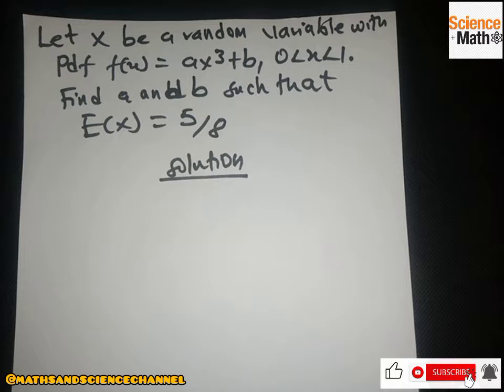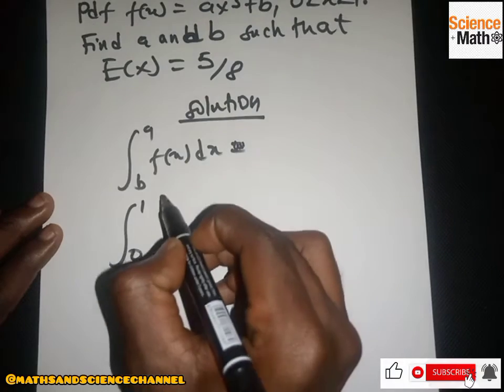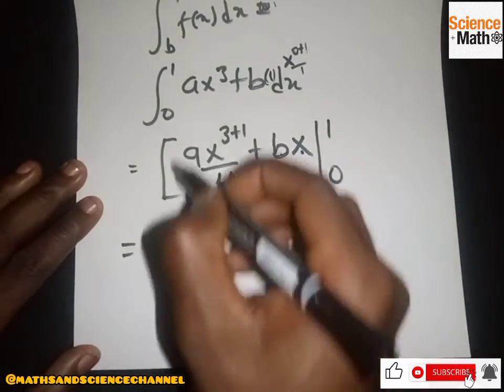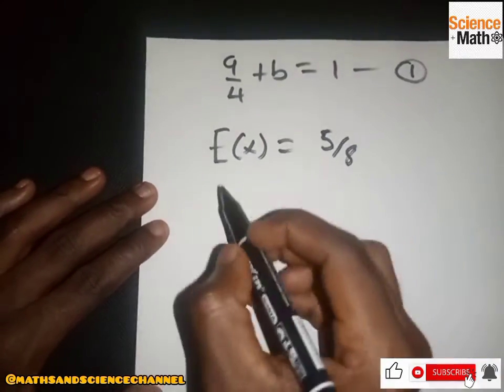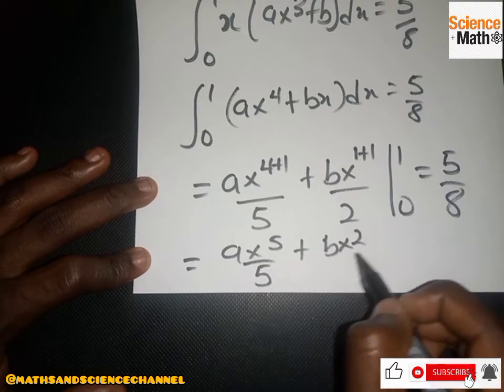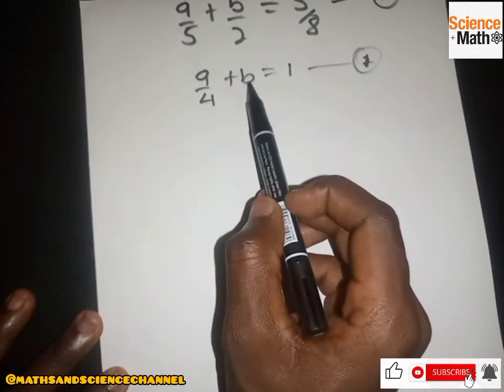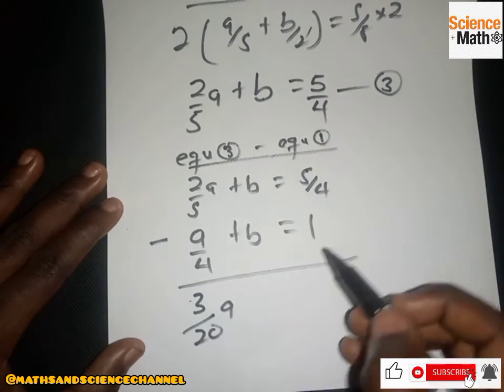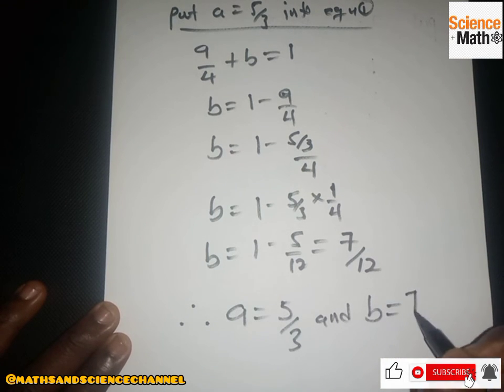Expected value or mean and variance of a continuous random variable - Solved example 3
Expected value or mean and variance of a continuous random variable with probability density function properties to form a system of equation for the continuous random variable

1.  A tricky problem with a "divine" answer! Can you find the value of x? find x;

3. How to find the limit of a trigonometric function. Finding the limit of a trigonometry function. TRY;

7. 3 Easy Steps To Solve Representation Of Functions As Power Series. How to represent Power series.;